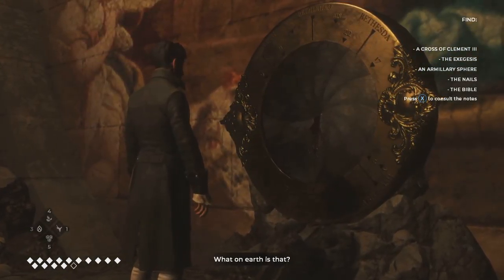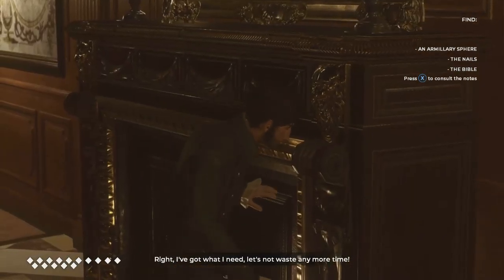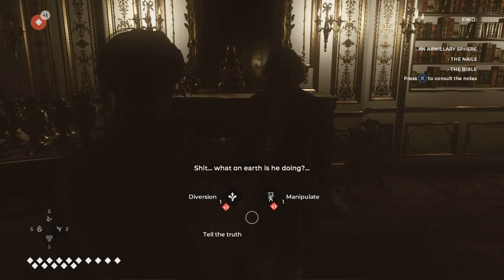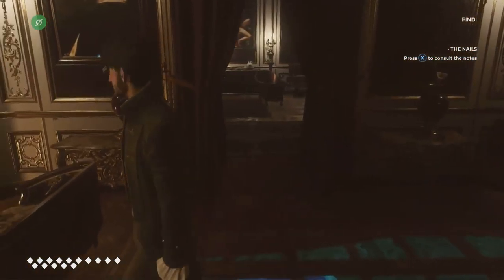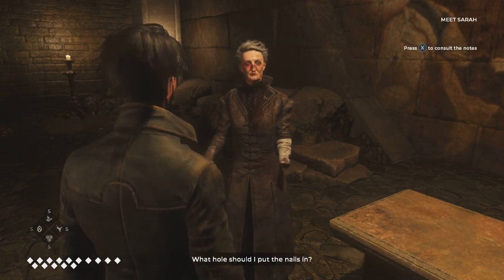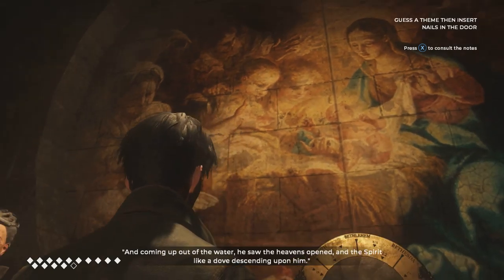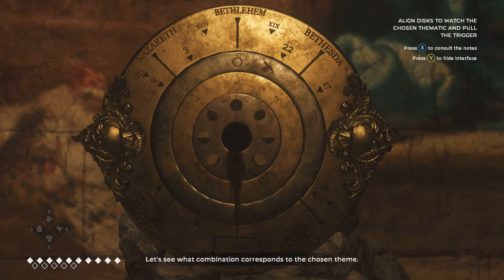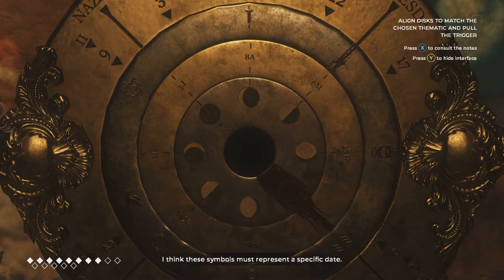The Council Gameplay / Walkthrough Part 10 - The Trial of faith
My first playthrough of the Council, as a detective

The Council
Big Bad Wolf
Cyanide Studio
Focus Home Interactive